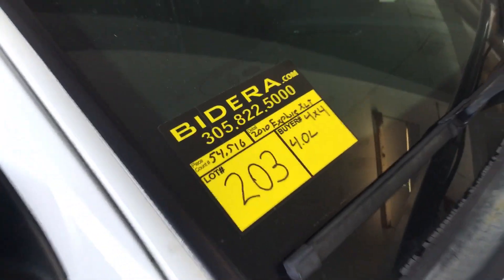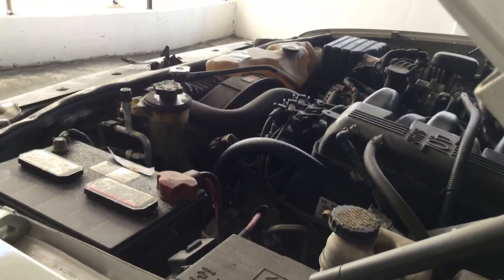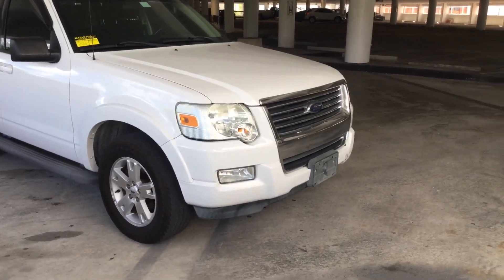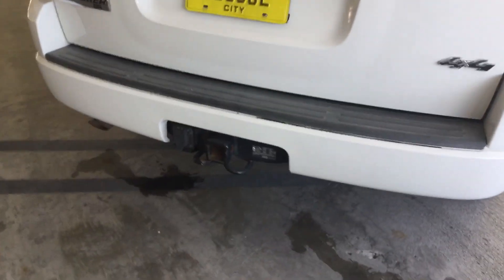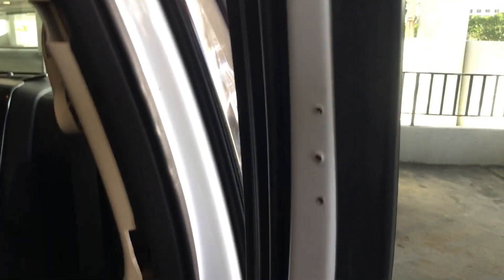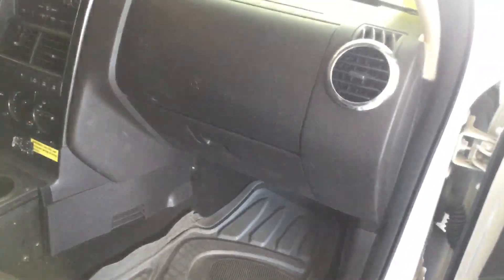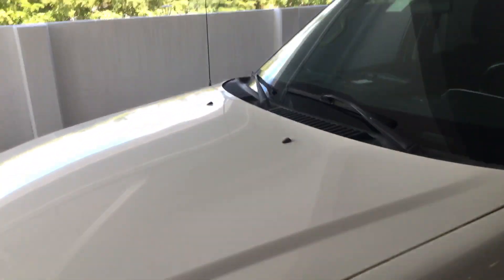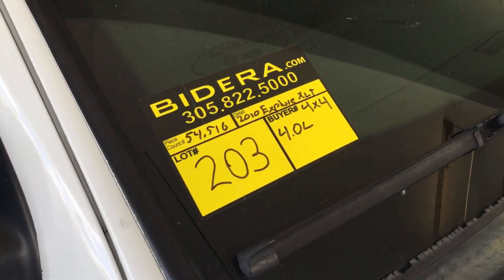Lot # 203 2010 Ford Explorer XLT 4x4 (4.0L with only 54K Miles)